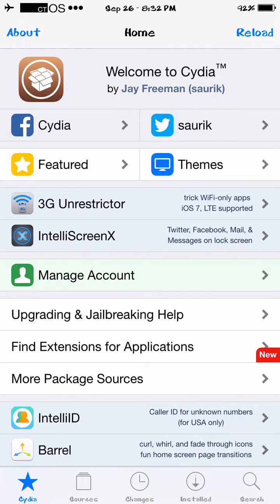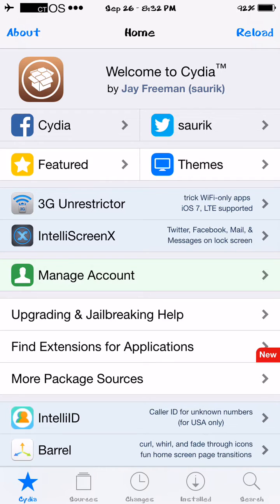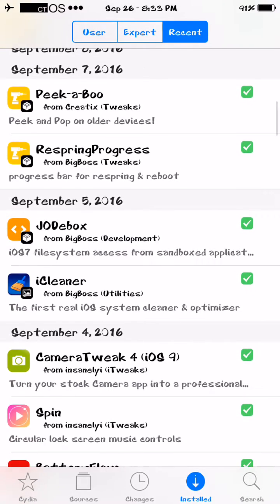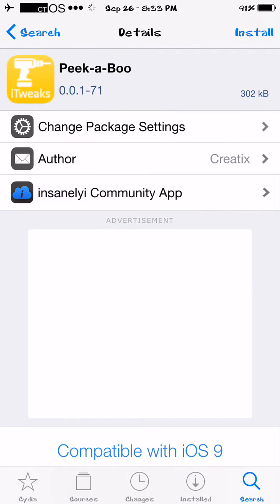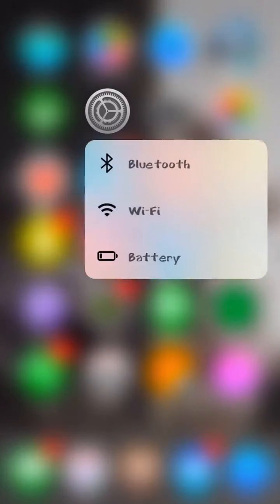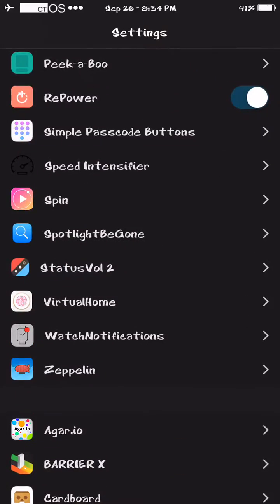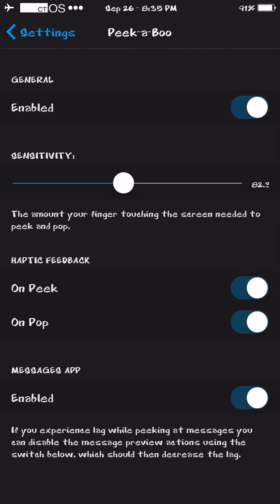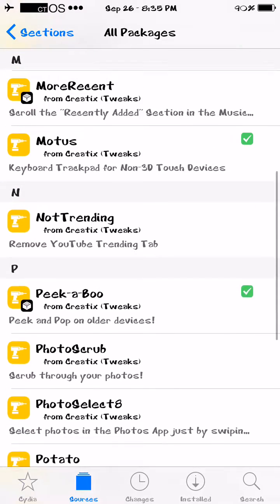3D TOUCH ON ALL OLDER IDEVICES!!! (Tweak) | Peek-a-boo + How To Fix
---DOES WORK ON IOS 9.3.3 WHICH IS WHAT IS BEING USED IN THE VIDEO!!!